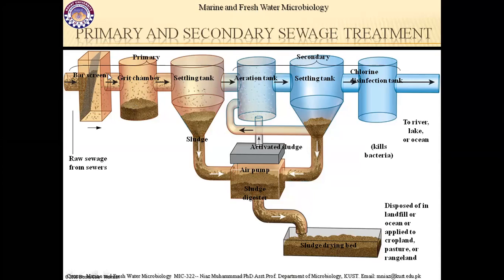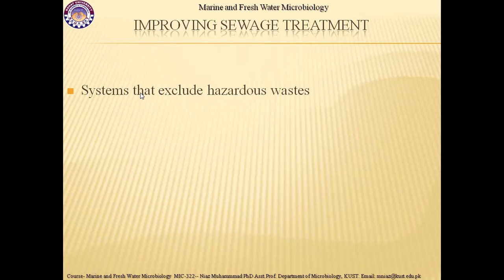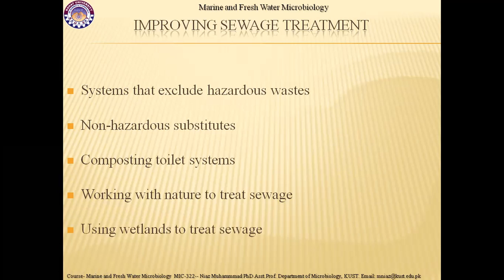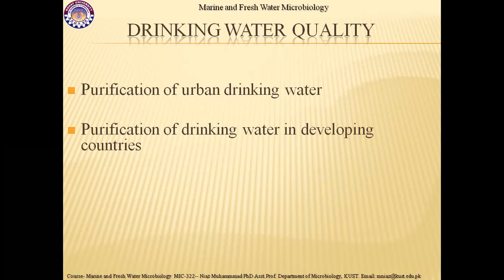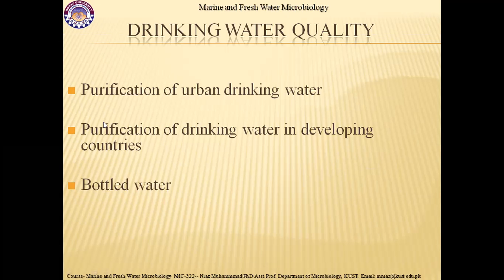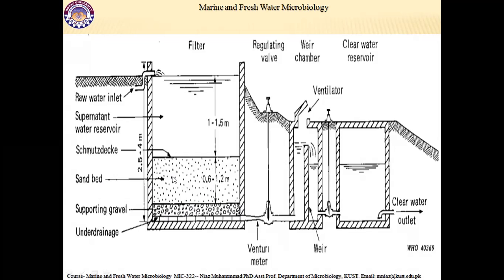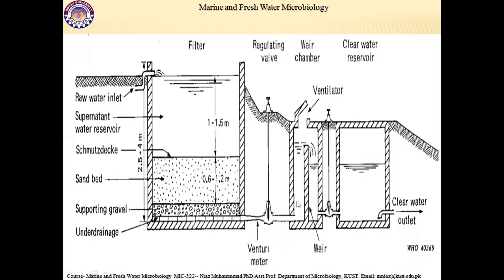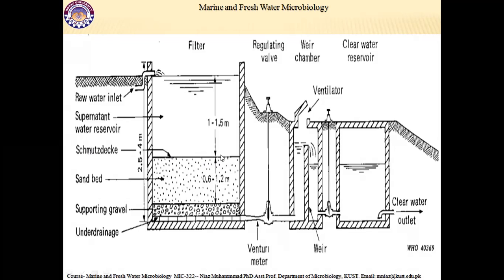FACULTY121 MIC 322 KUST2020 L23 P2 Drinking water treatment, slow sand filter